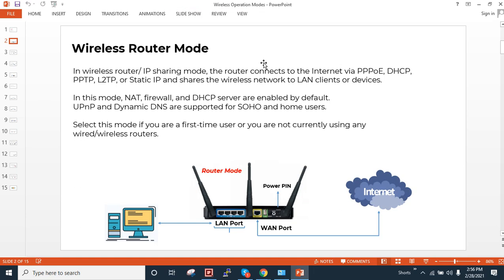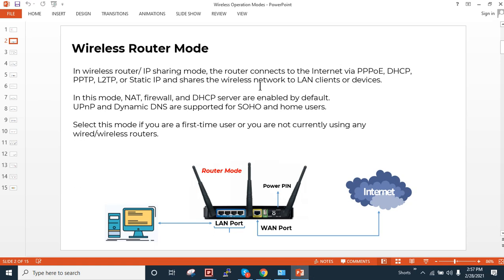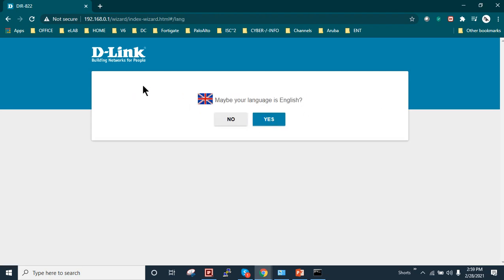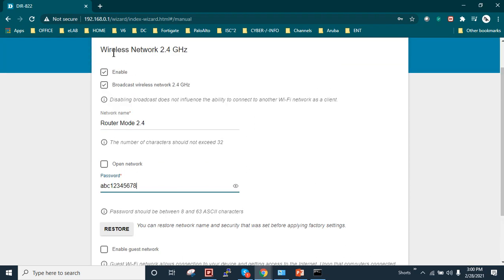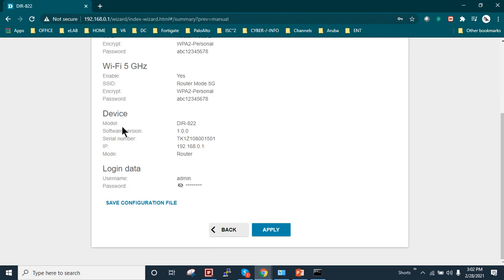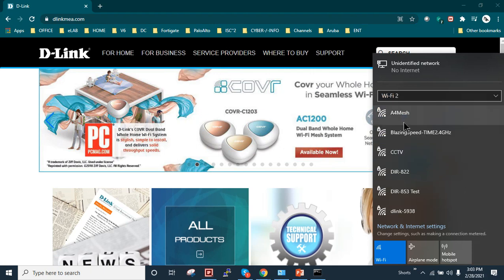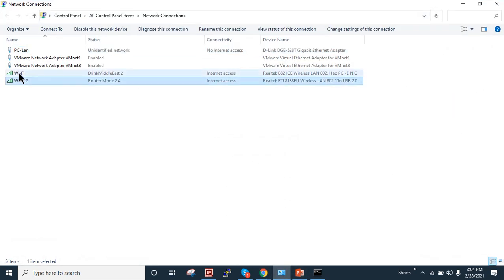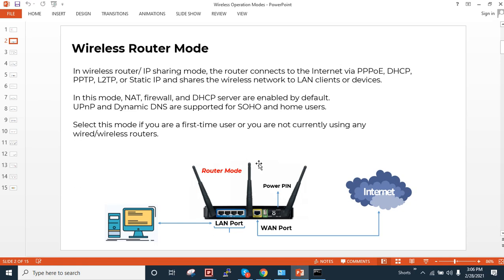How to configure Wireless Router Operation or work Mode as Router Wireless Modem Wifi modem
Configuration of Wireless Router,
How to Configure Operation Mode as Router,
How to configure wifi router Mode as Router,
Wireless Modem Configuration,
Wifi modem Configuration,

•        Router Mode (for home Internet sharing) with the router mode, it can share one wired Internet connection to several clients. At that time, there will be one WAN port. It supports multiple connection types, like Dynamic IP/Static IP/PPPoE/L2TP/PPTP.
•         Access Point mode to add wireless to your existing network
•         Client mode delivers wireless connectivity to a LAN device such as a PC or gaming device
•         Repeater mode extends the range of your existing wireless network
•         Bridge mode lets you create a direct wireless link between two existing LANs
•         Bridge mode with AP adds the functionality of a wireless access point to your bridged network
•         WISP Client/Repeater modes let you connect to a Service Provider that provides wireless broadband
• AP+WDS mode A Wireless Distribution System (AP+WDS) is a system that enables the wireless interconnection of access points in an IEEE 802.11 network. It allows a wireless network to be expanded using multiple access points without the need for a wired cable to link them, as is traditionally required.
• Wireless distribution system (WDS) is a system enabling the wireless interconnection of access points in an IEEE 802.11 network. It allows a wireless network to be expanded using multiple access points without the traditional requirement for a wired backbone to link them.